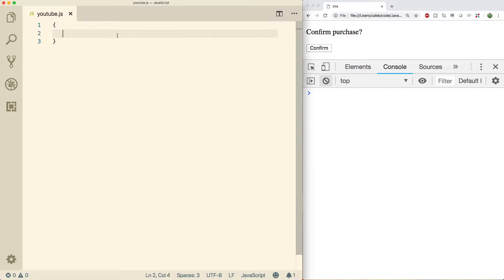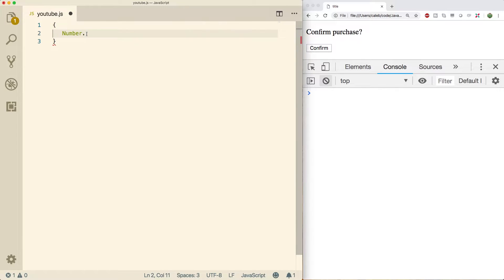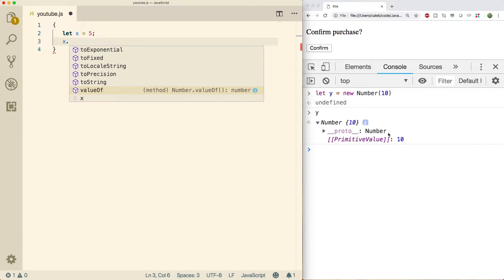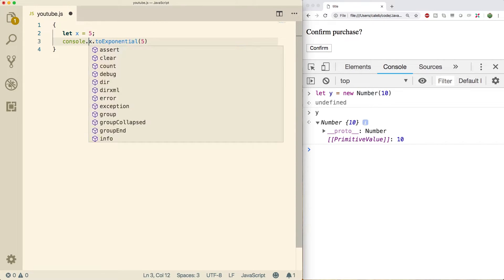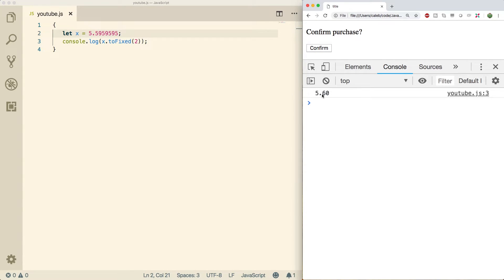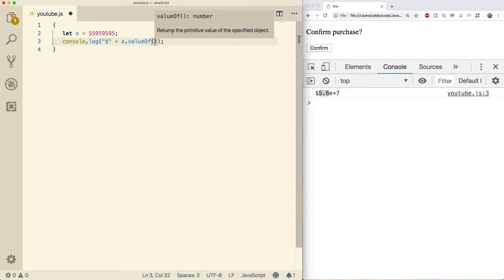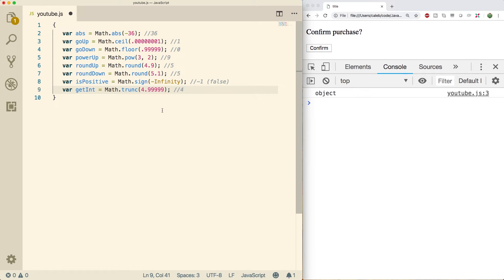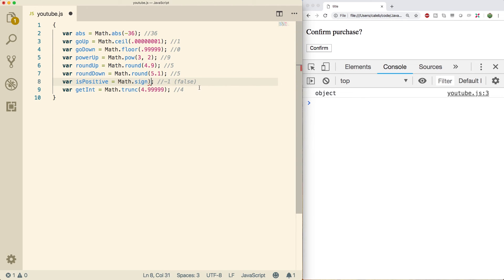JavaScript Programming Tutorial 18 - Number Instance Methods and Math Object